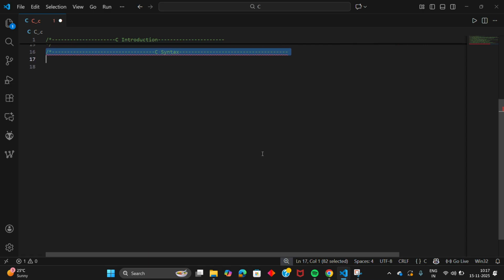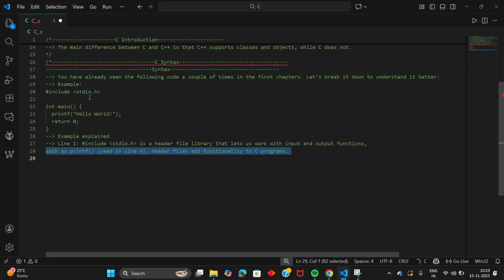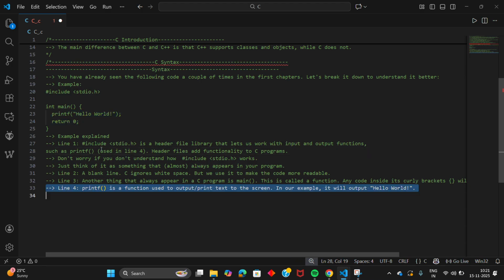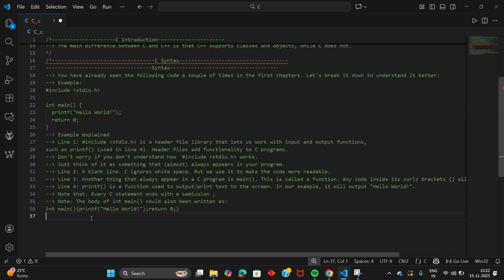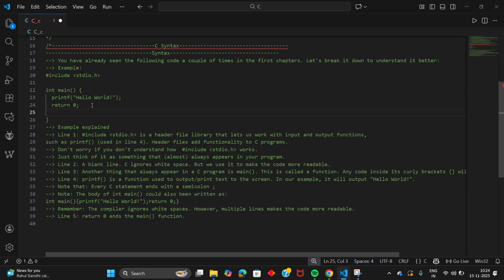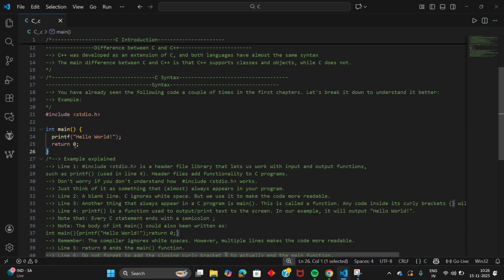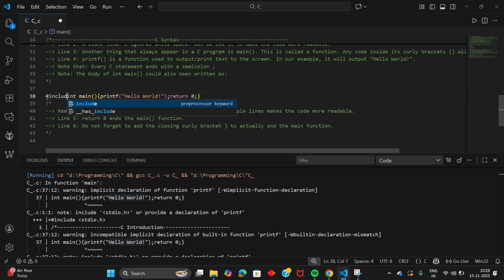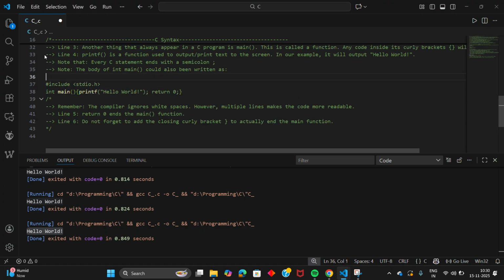C Programming Part 2 | Syntax and "Hello World" Explained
Welcome to AK APT LOGICS – C Programming Tutorial Series
This lesson breaks down the basic structure and syntax of a simple C program, line by line, and explains what every part means

What you will learn:

The required include stdio.h for input and output functions like printf

How C programs are organized with functions, starting with main

Why whitespace and blank lines are ignored by the compiler but make your code readable

Writing your first output with printf Hello World

Remembering to end each statement with a semicolon

Placement of curly braces to mark the start and end of blocks and functions

The use of return 0 to indicate program completion to the system

How code can be written on one line but using multiple lines is preferred for readability

Pro tips:

Always include a main function your program starts running from here

Statements must end with a semicolon

Use curly braces to define the body of your functions

Add comments and blank lines to make your code easy to read

Perfect for:

Beginners writing their first C program

Students and aspiring developers needing clear explanations of C syntax and structure

Anyone wanting to master code readability and compilation basics